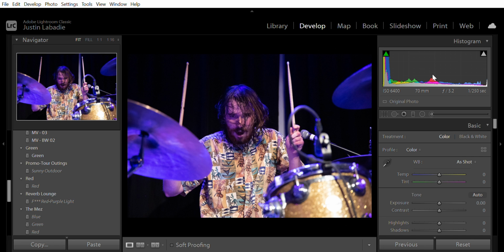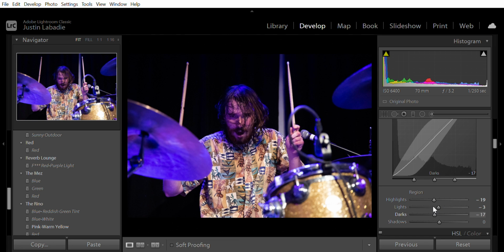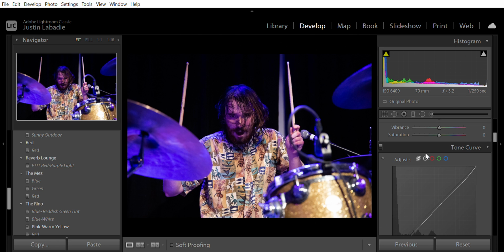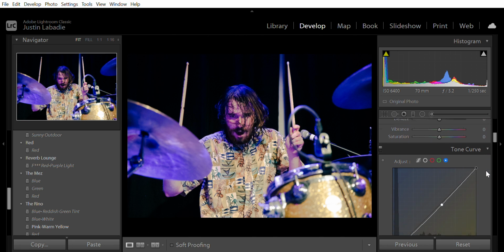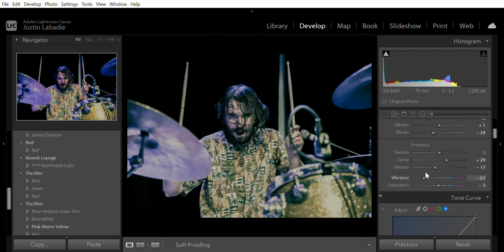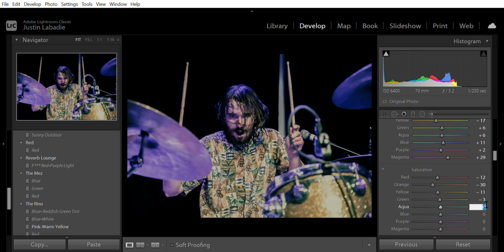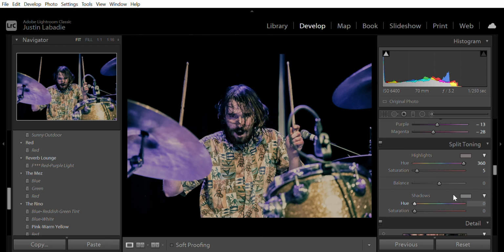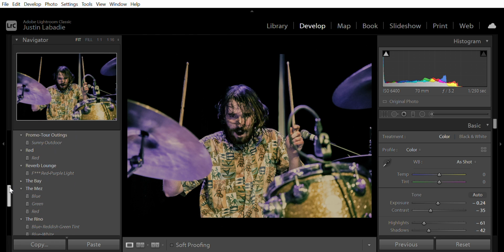How To Build a Lightroom Preset